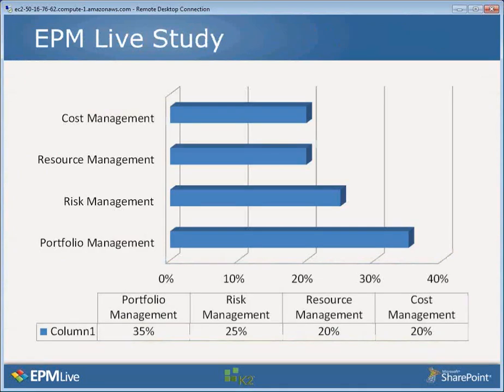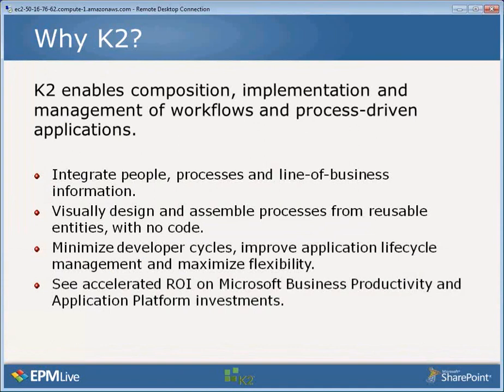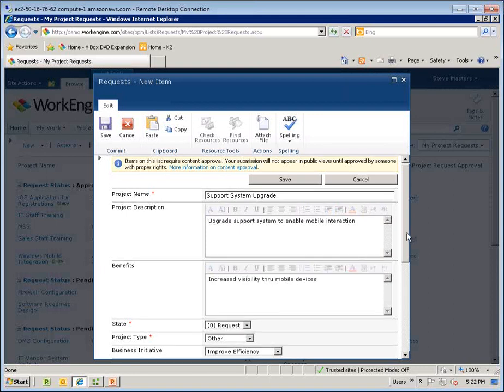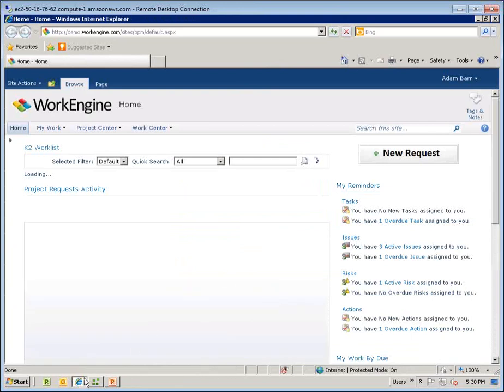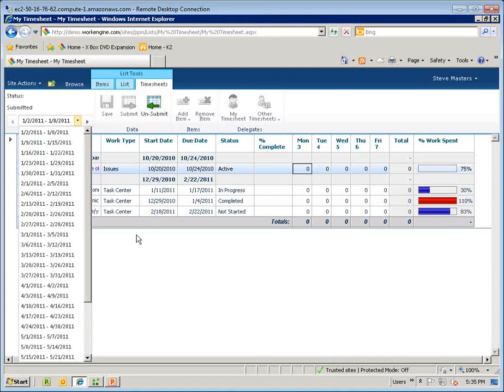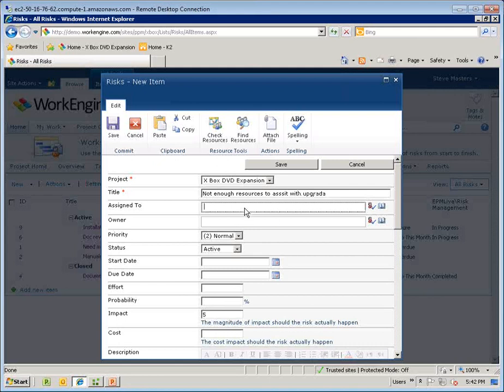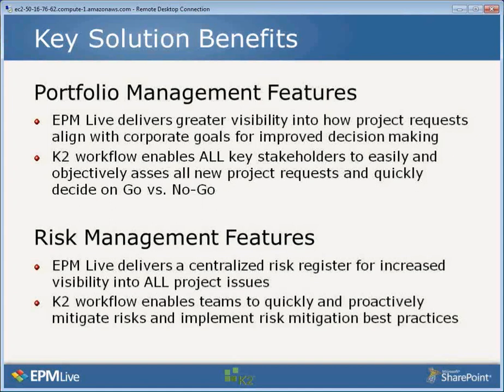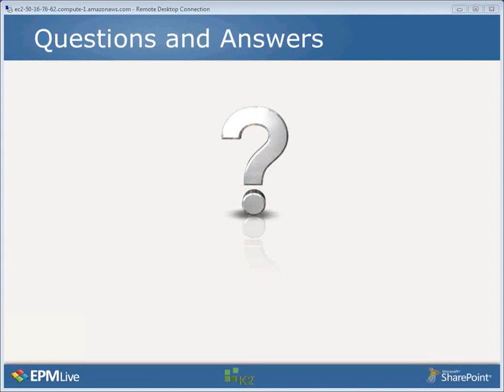Get More with K2 and EPM Live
Microsoft SharePoint is a widely used collaborative platform that is commonly deployed for content management and general collaboration however, project stakeholders constantly struggle with unlocking it's true potential to achieve Project and Portfolio management.